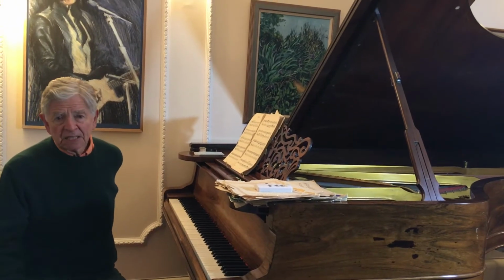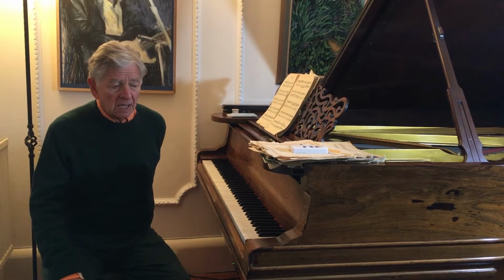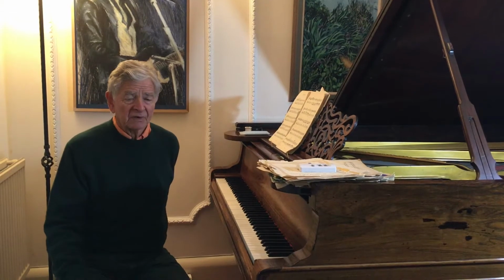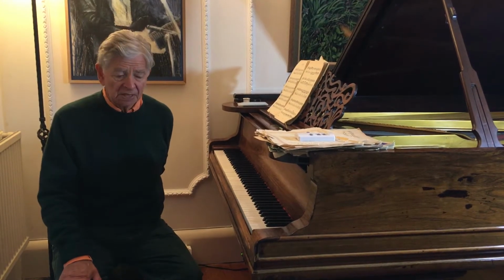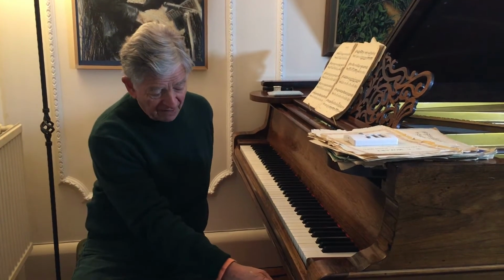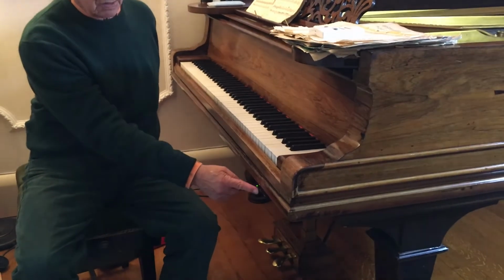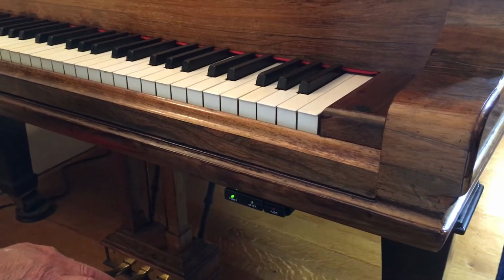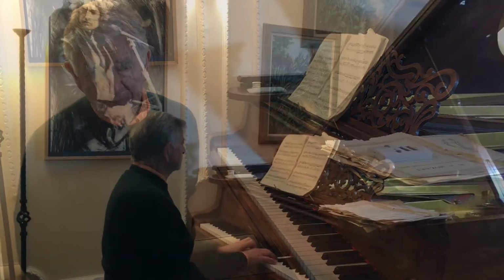Maxability and Rachmaninov's favourite piano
We interviewed Emile and Anita Woolf and they talk about Rachmaninov's favourite piano and setting up Maxability, a charity which supports arts for the disabled.